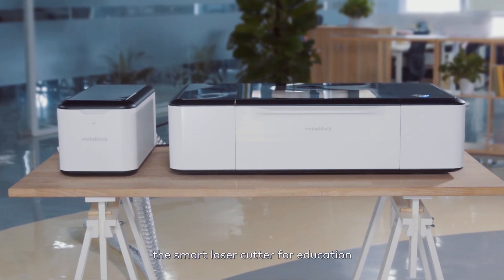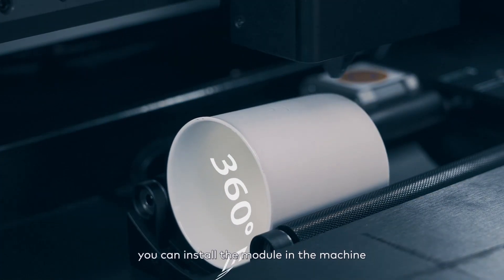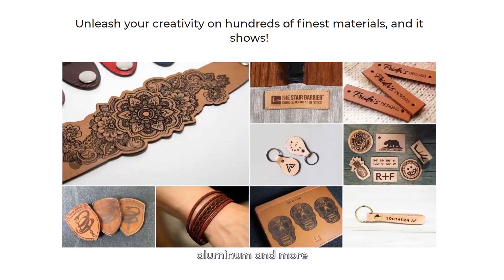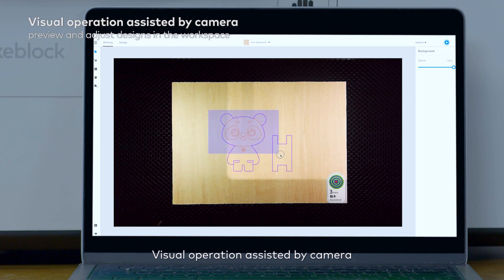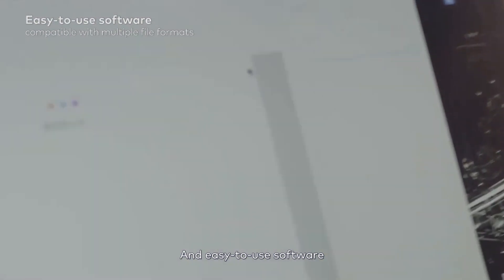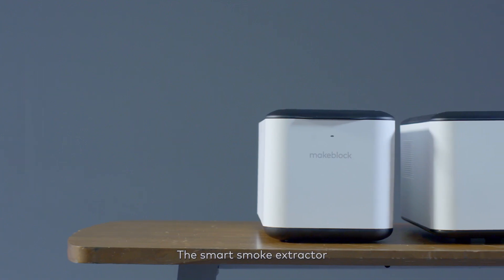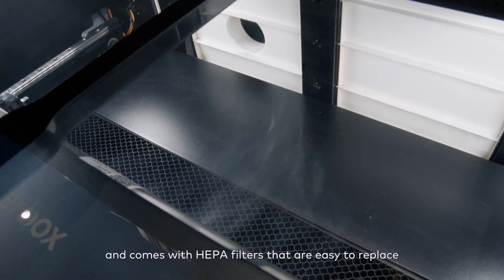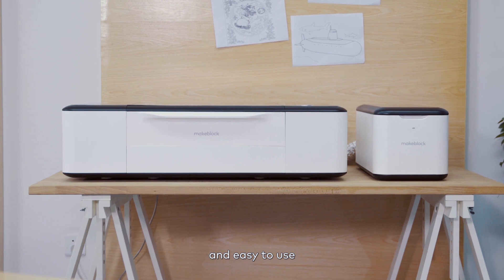Introducing Laserbox Rotary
With Laserbox Rotary, the process of creation has been simplified, allowing students to focus on their ideas. It’s designed to ensure the maximum safety for its users during operation, whether they are children or adults. With an AI-assisted camera and a single button for operation, working with Laserbox Rotary becomes uncomplicated. The Laserbox Rotary can accommodate a new module to engrave cylinders, and in a few steps, users can switch from 2D cutting and engraving to cylindrical engraving. Laserbox Rotary helps schools to increase their students’ achievements by supporting them to create their own ideas in a fun and safe way.